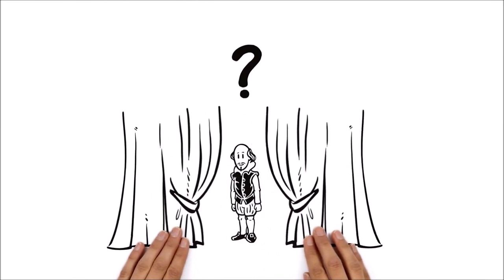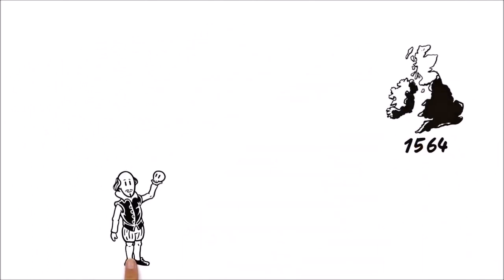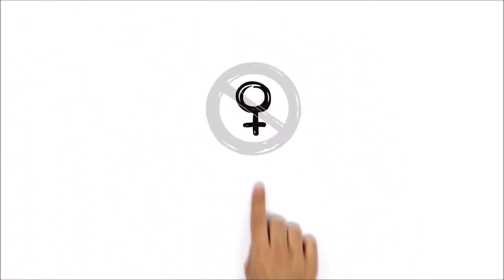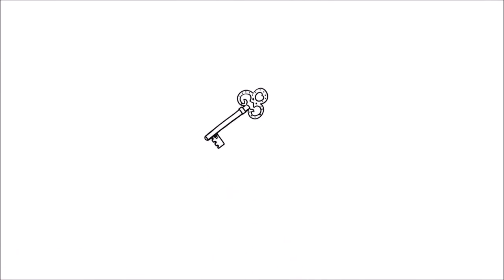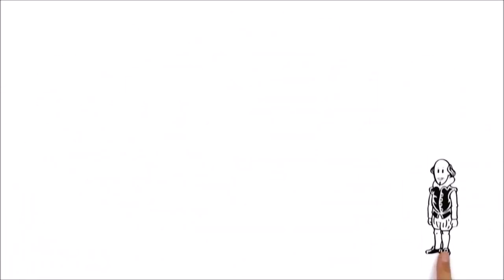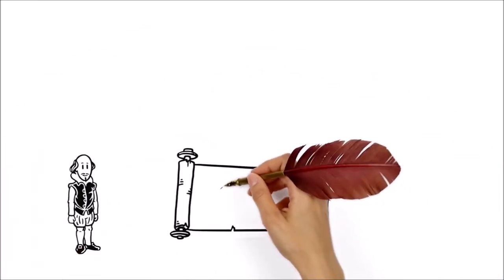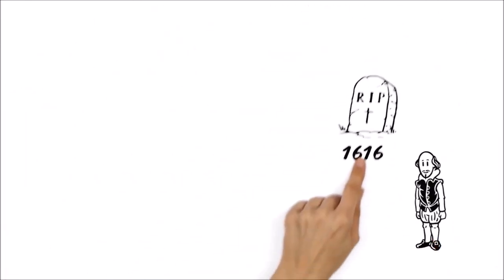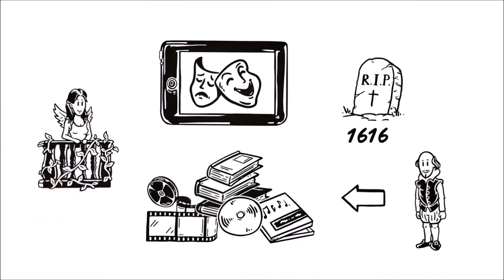William Shakespeare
Who was William Shakespeare again? Well known, "The Bard" was an English author of famous plays about a lot of different things and he lived during the Elizabethan era. But why is Shakespeare considered such a great artist?
English listening practice with images.
If you want to read the text, turn on CC.
This video features the work of the Simpleshow Foundation.